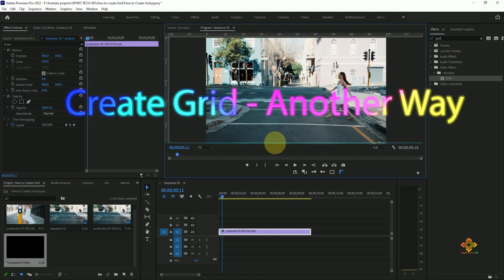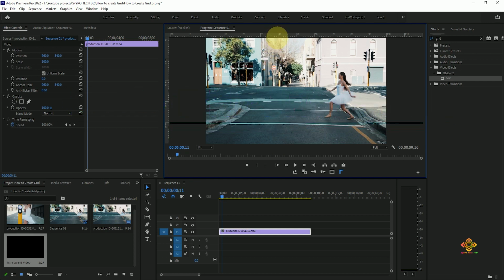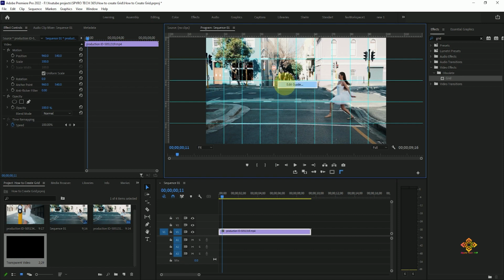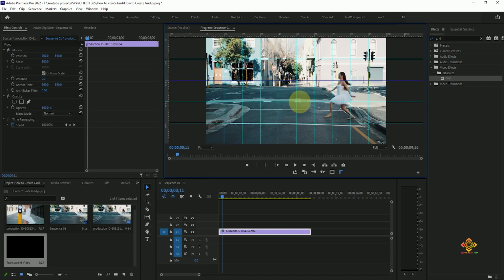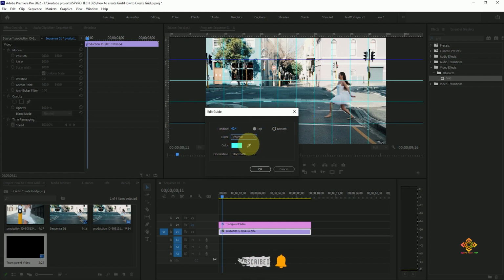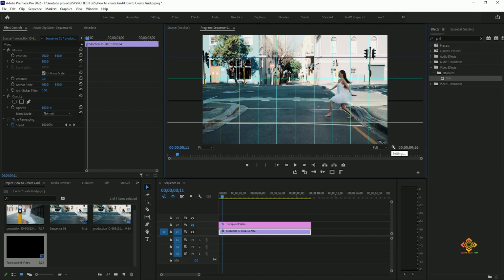How to Make Video Grid in Premiere Pro - Method 2